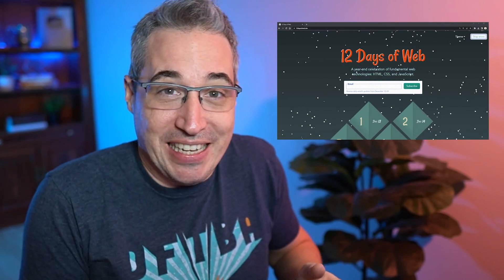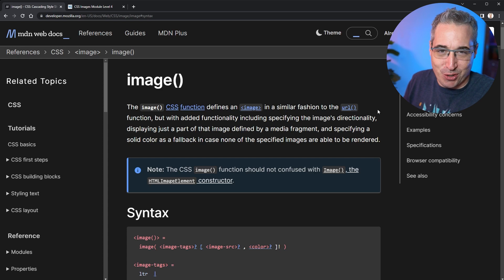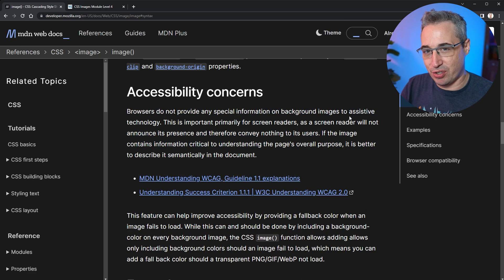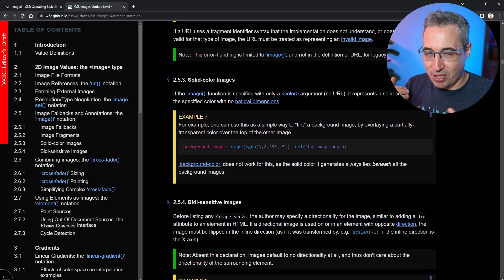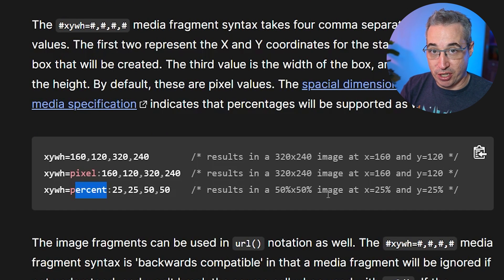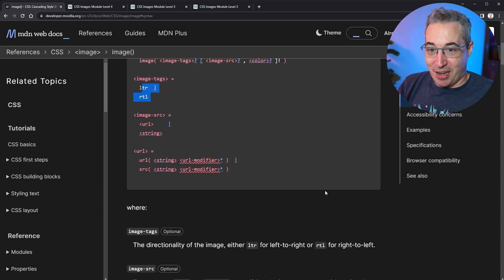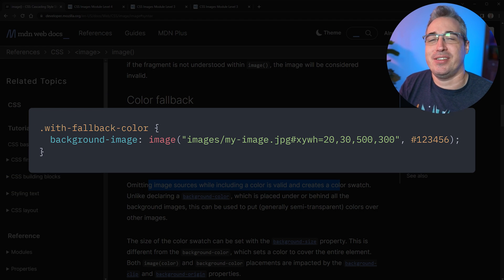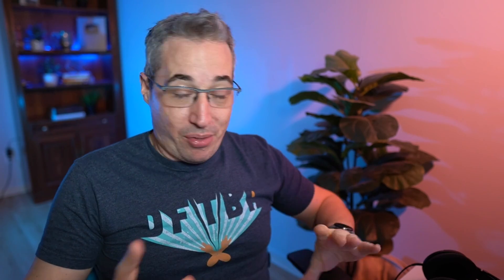image() - taking background-images to the next level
This is in collaboration with the 12 Days of Web - You can find my article on image there, as well as other fun explorations of other HTML, CSS, and JS topics, most of which will have much better browser support than image!

⌚ Timestamps
00:00 - Introduction
00:27 - Collaboration with 21 Days of Web
00:50 - This video is a little different
01:28 - How I learn something new about CSS
06:40 - Image Fragments
09:06 - Image directionality
10:49 - Solid color fallbacks